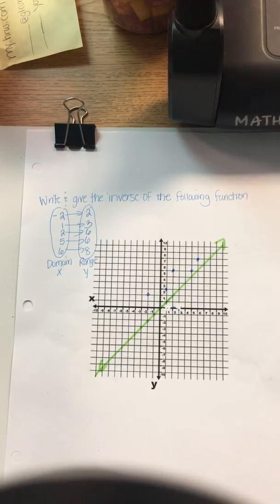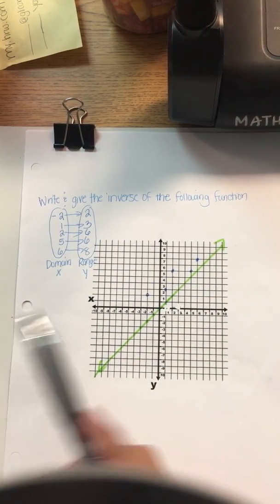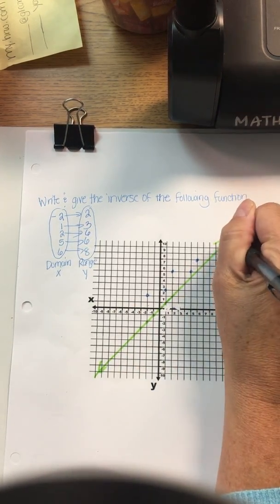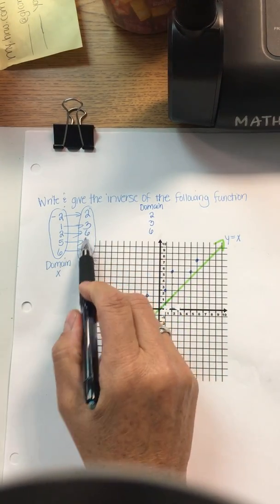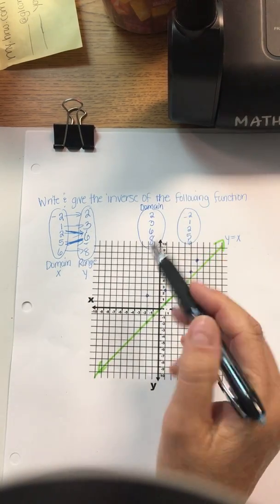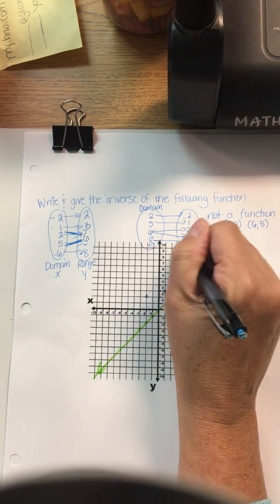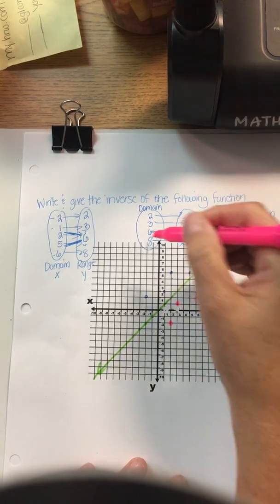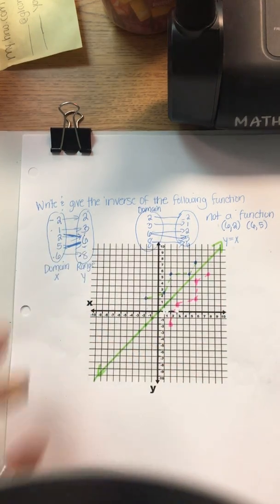August 27, 2019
Honors Alg 2: Lesson 1:4 part 1